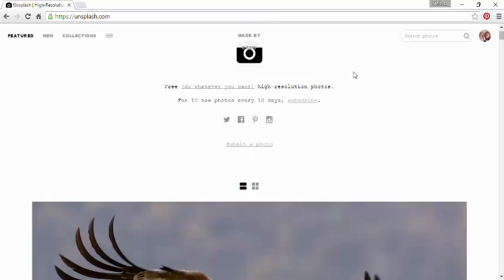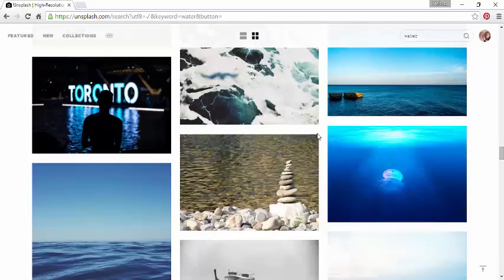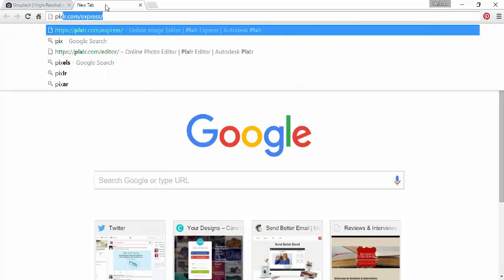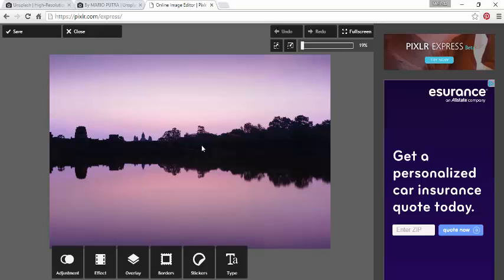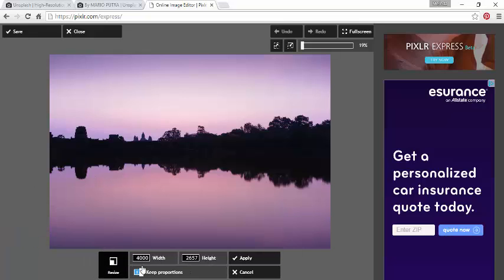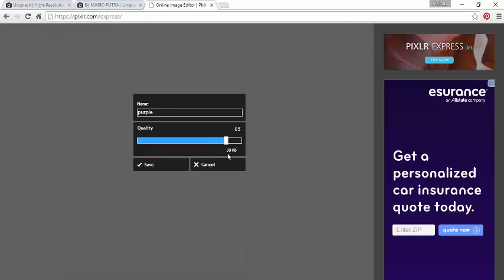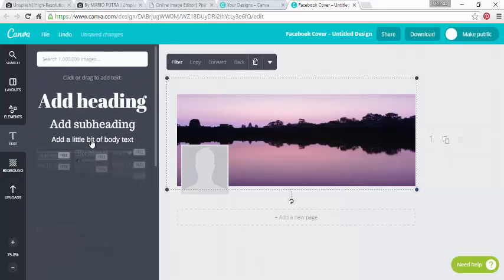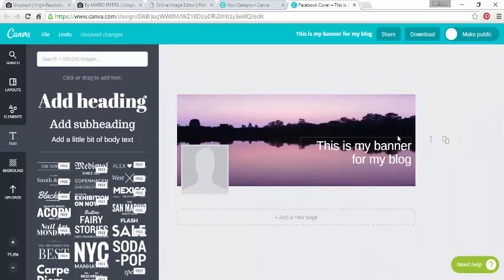How to Resize Image Files — Bloggers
One of the biggest struggles for many bloggers is figuring out what to do with images. Uploading giant image files to a blog can slow the entire site. So, how do you resize the image so it's not so huge but still high-quality? I have a solution. The best part—it won't cost you a dime.